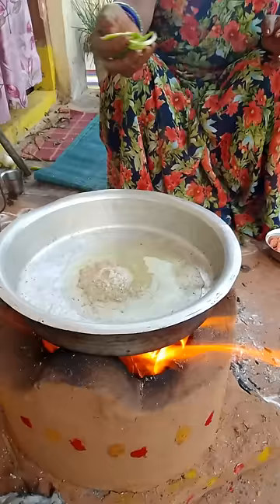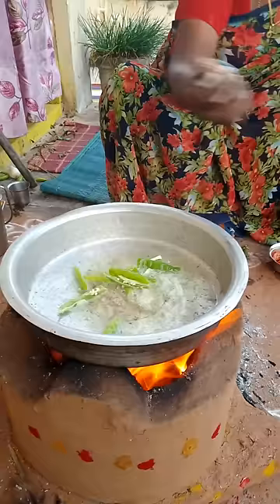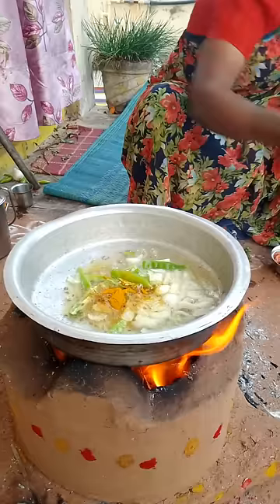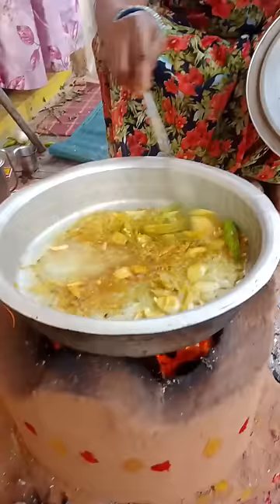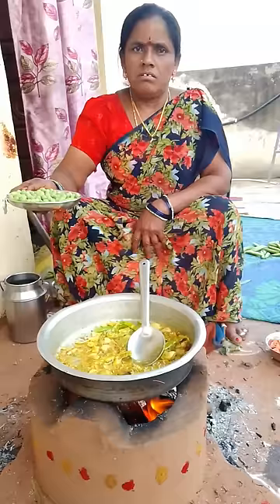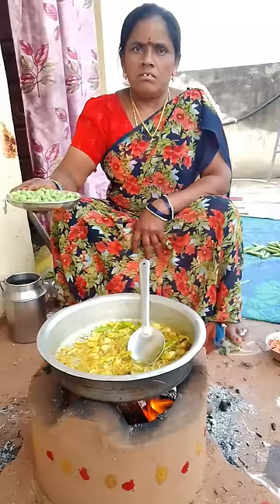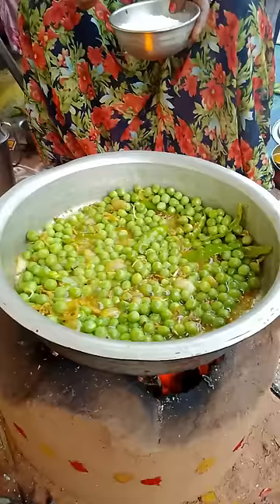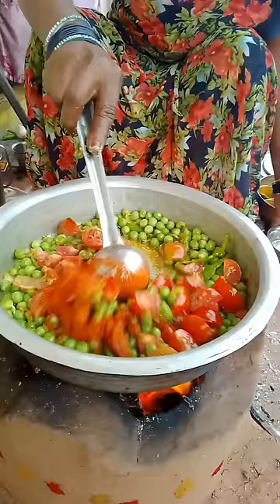పచ్చి బఠాణి టమాటా కూర batani tomato curry in telugu